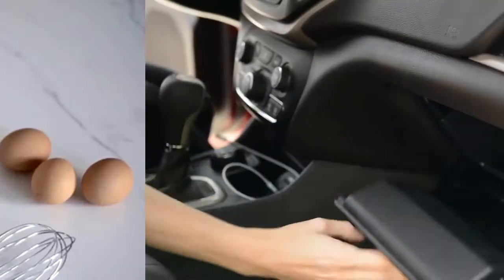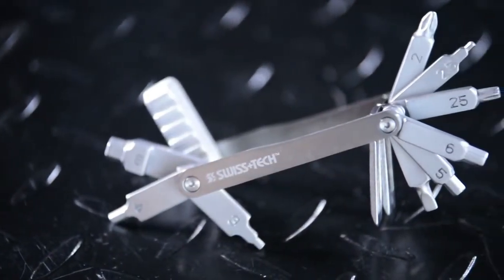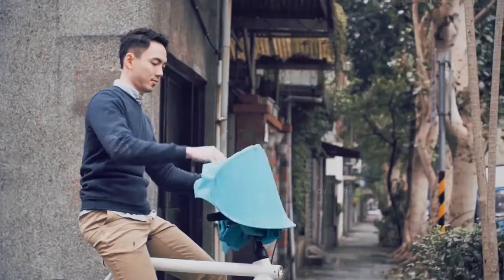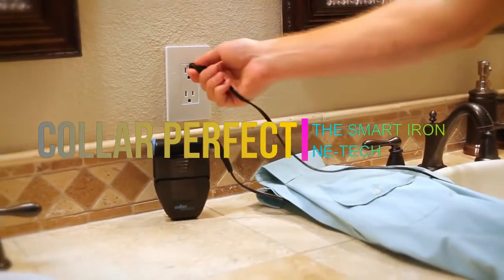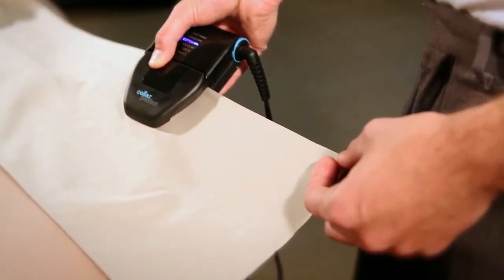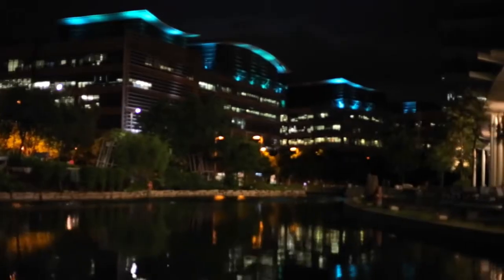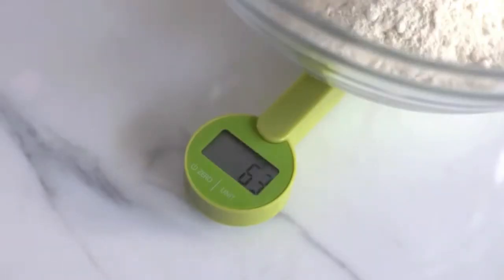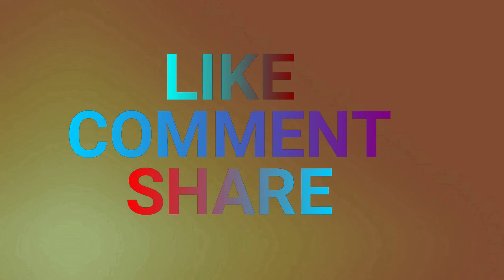top 5 cool hi-tech gadgets with amazing features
Hello everyone, today in this video you can see some cool hi-tech gadgets that you can buy from online.

AND THESE GADGETS YOU CAN BUY FROM ONLINE
⬇⬇⬇⬇ HERES IS ALL PRODUCTS PURCHES LINK ⬇⬇⬇⬇
Amazon app Download & Install Now =

3.COLLAR PERFECT(INTERNATIONAL)
4.PLAYBULB CANDLE